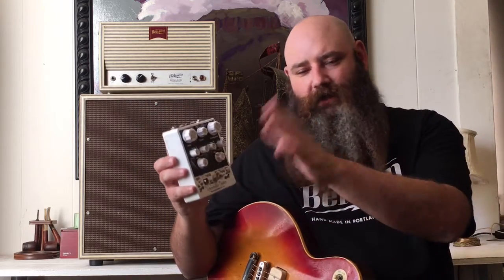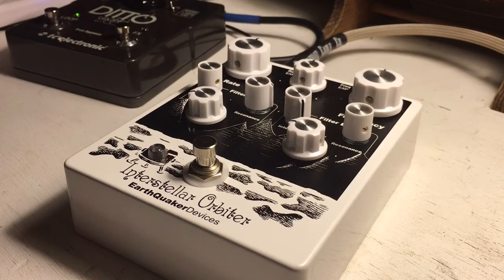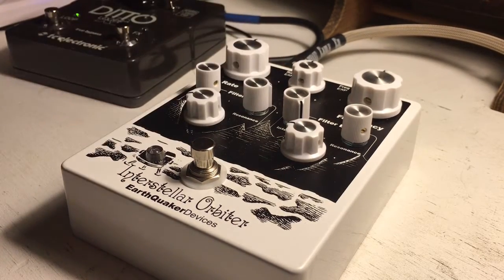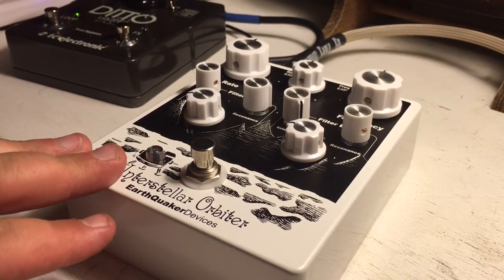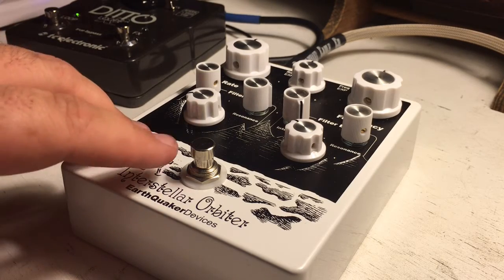Earthquaker Devices Interstellar Orbiter